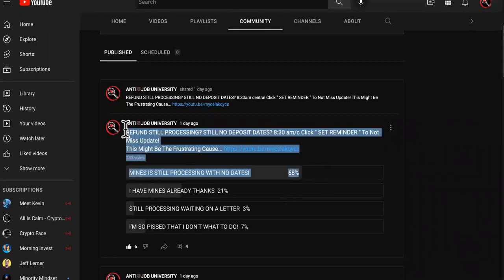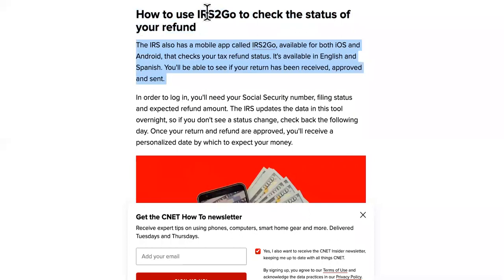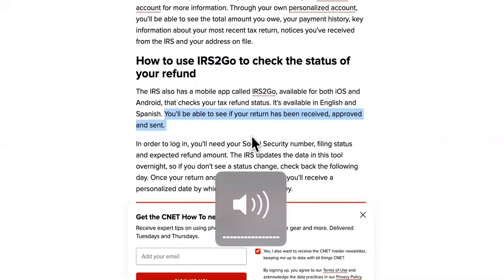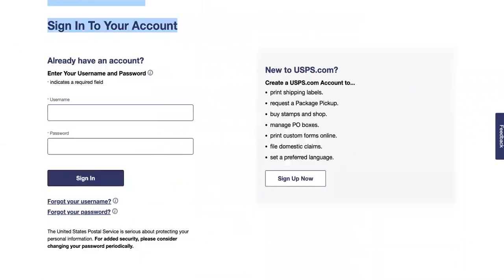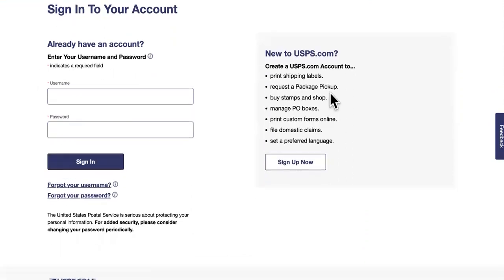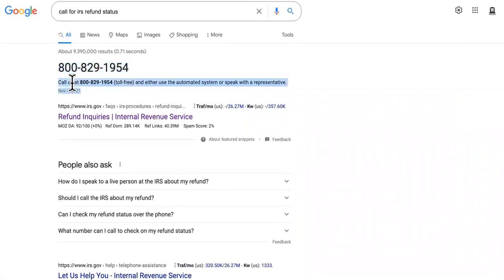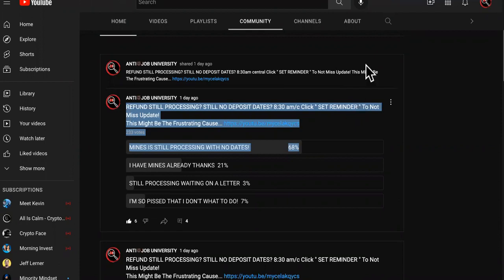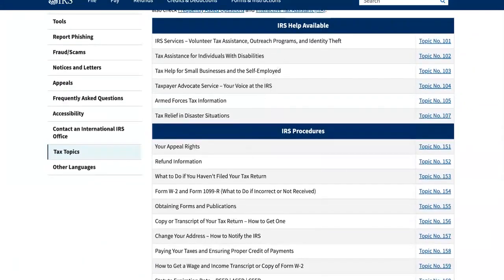STILL PROCESSING 🛑 NO REFUND DATE FOR YOUR 2022 IRS TAX DEPOSIT!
IRS Is Still Processing Tax Returns In 2022 Longer Than Usual!